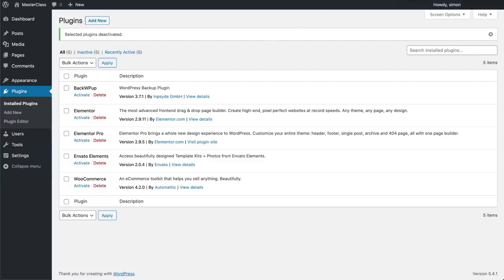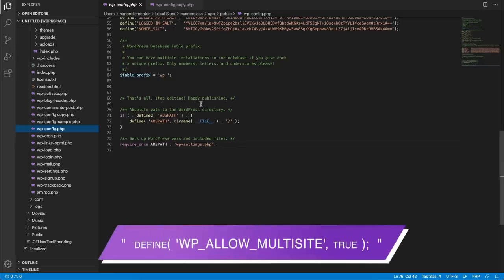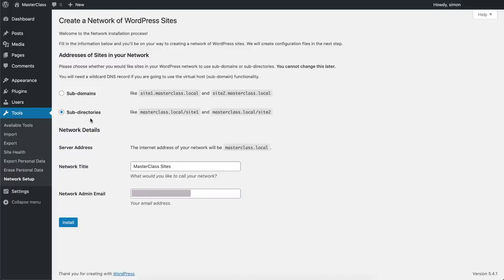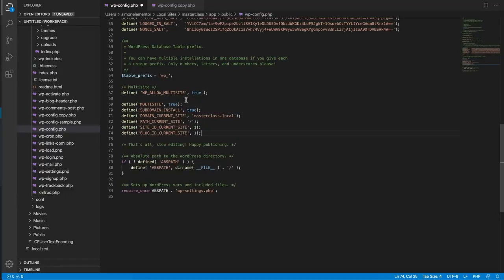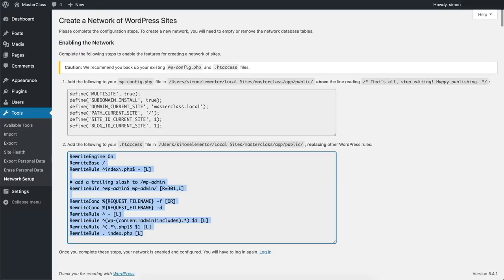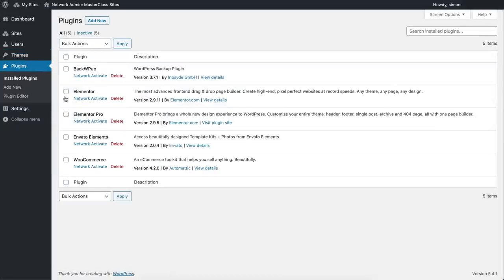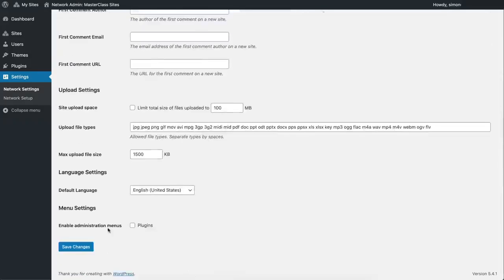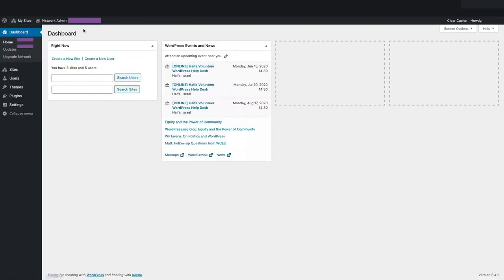Comment créer un multisite sur WordPress pour gérer plusieurs sites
/* Multisite */
define( 'WP_ALLOW_MULTISITE', true );